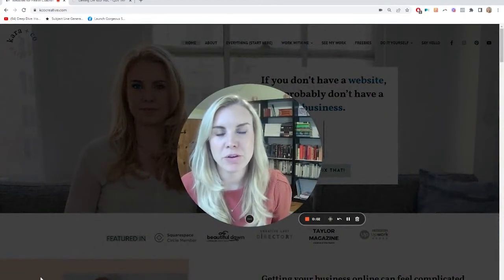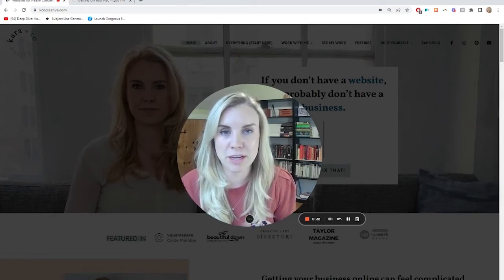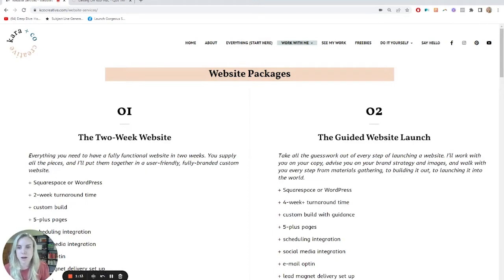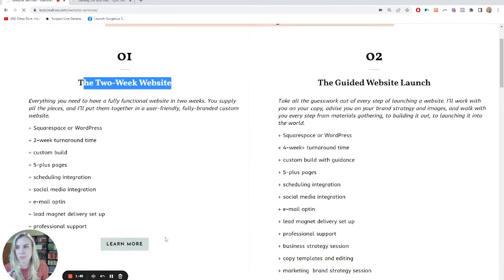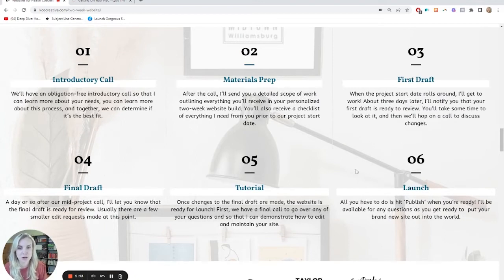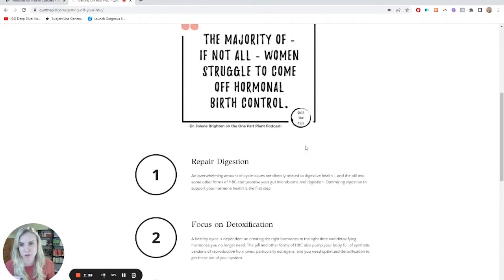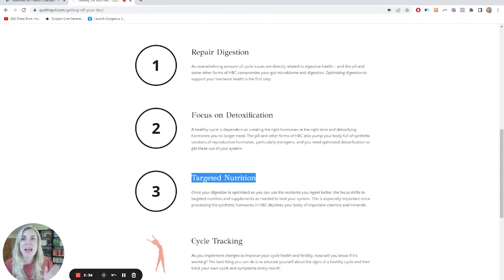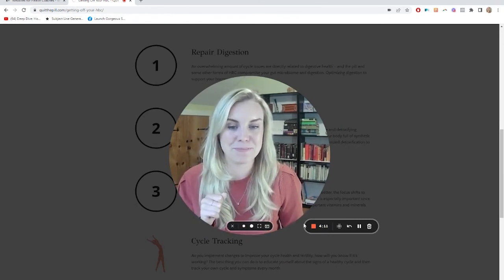How to Win More Clients with a Signature Process as a Coach or Freelancer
If you are a coach or a freelancer, a signature process can help you to win more clients. This is the "how you do what you do" that you can use to differentiate yourself and inspire confidence when talking to prospective clients. As far as your website strategy goes, it should be featured prominently on your sales pages.

IF you need better admin systems and marketing guidance for your freelancing business, check out BREAK UP WITH UPWORK, a comprehensive online course that shows you how to structure your projects, manage revisions and scope creep, find and win clients and set up all your tech systems like a pro ➡️

You can also view SkillShare courses (and a free two-week trial) here*.

I only promote services that I have used myself, regardless of whether I have an affiliate account with them, and using affiliate links when available helps me to continue to provide useful information at no cost to my viewers/readers/peeps. Thank you 🥰

Kara & Co Creative is a comprehensive website design and online business strategy company helping coaches and freelancers to get everything they need set up to run their businesses effectively online.